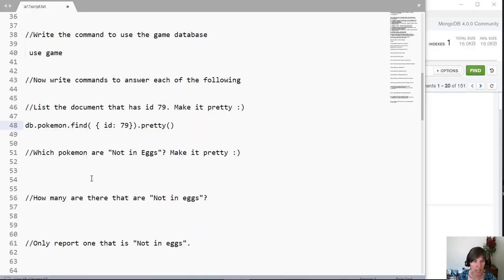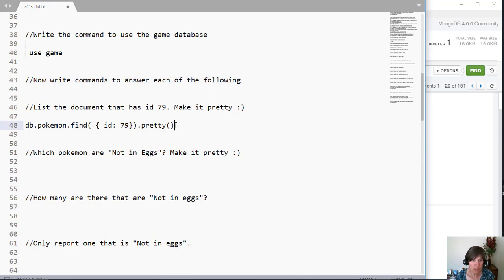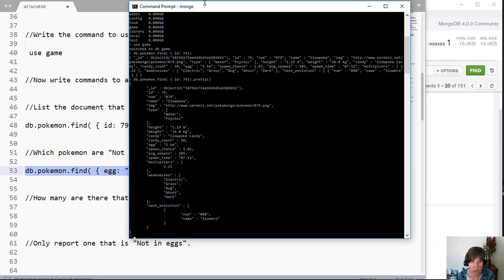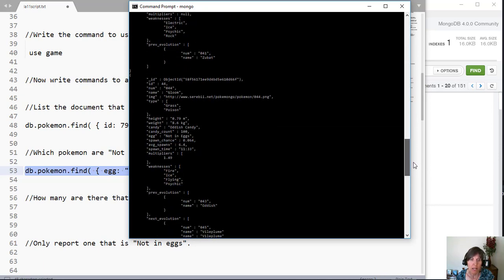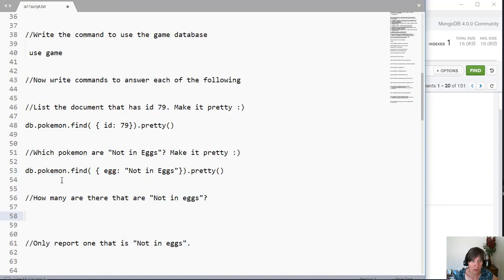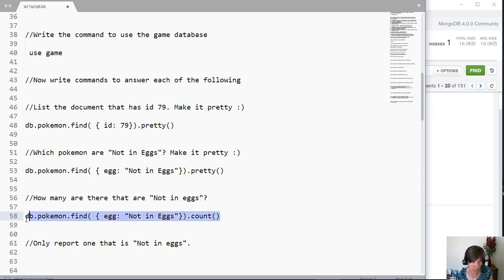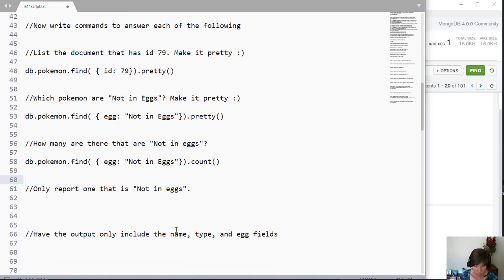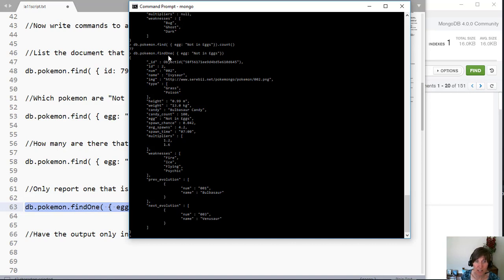Use Mongo, Part 5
How to use more specific find commands including the findOne command.